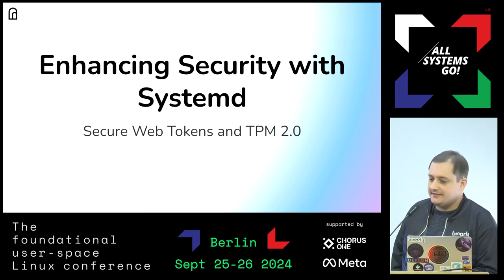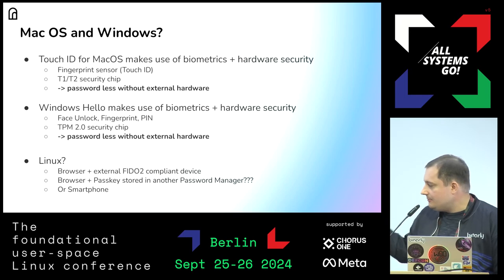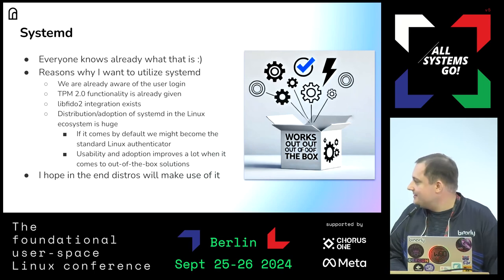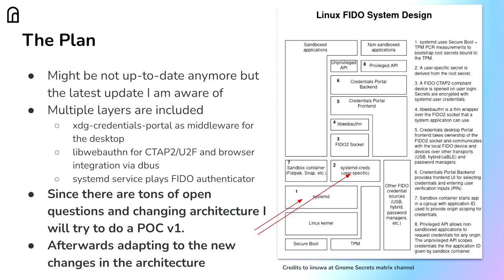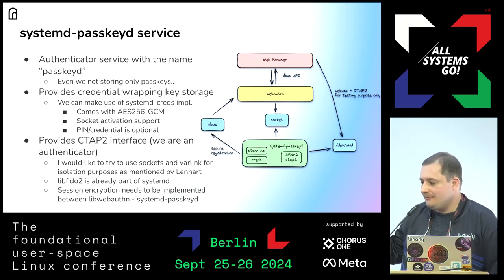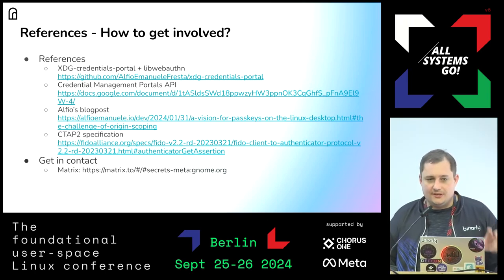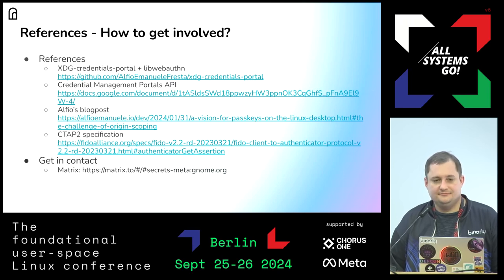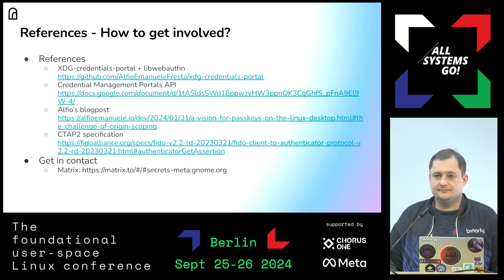Enhancing Security with Systemd: Secure Web Tokens and TPM 2.0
As the digital landscape evolves, ensuring robust security measures becomes paramount. In this talk, we will explore the implementation of a new systemd service designed to enhance secure web token management through TPM 2.0 and FIDO2 support. This integration facilitates seamless interaction with the xdg-credentials-portal, aiming to provide a straightforward and secure approach to handling credentials.

Key Points:

Systemd Service Implementation: An in-depth look at how we are leveraging systemd to create a secure service for web tokens.
TPM 2.0 and FIDO2 Integration: Understanding the role of TPM 2.0 and FIDO2 in enhancing hardware security.
Seamless Integration with xdg-credentials-portal: Demonstrating the ease of use and benefits of integrating with the xdg-credentials-portal for secure credential management.
New Functionality in Systemd: Discussing the significance of this new functionality and its potential impact on the systemd community.
Targeted at systemd developers and enthusiasts, this session will provide valuable insights into the implementation process, the benefits of using TPM 2.0 modules for hardware security, and the overall enhancement of systemd functionalities. Attendees will leave with a clear understanding of the concepts and the practical steps required to integrate these security features into their own projects.

Join us to explore the future of secure web tokens with systemd and how this integration can simplify and strengthen security protocols in your system architecture.

Philipp Deppenwiese